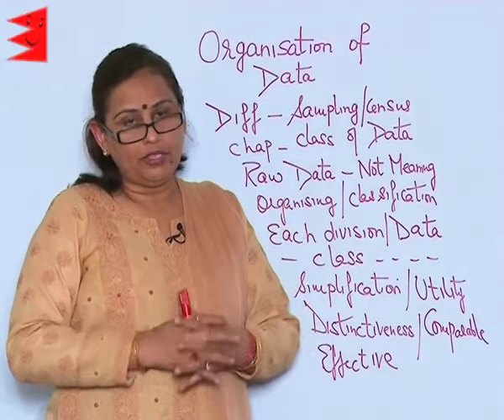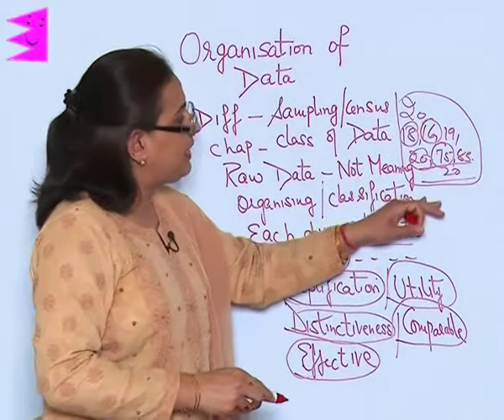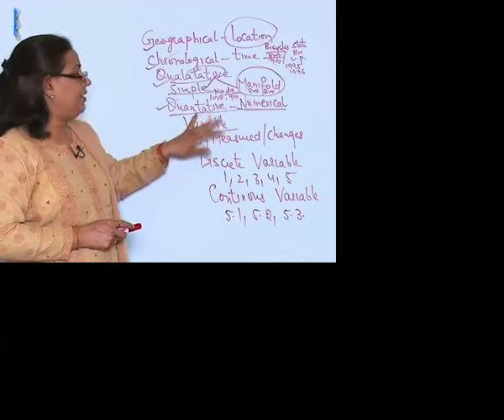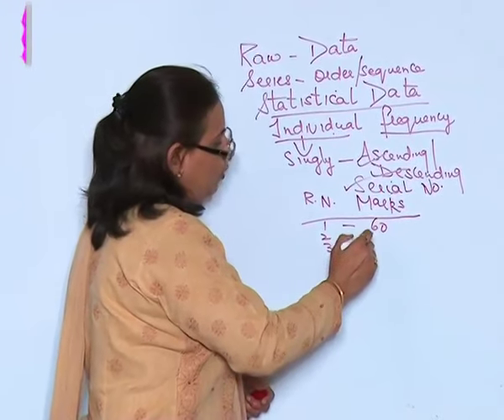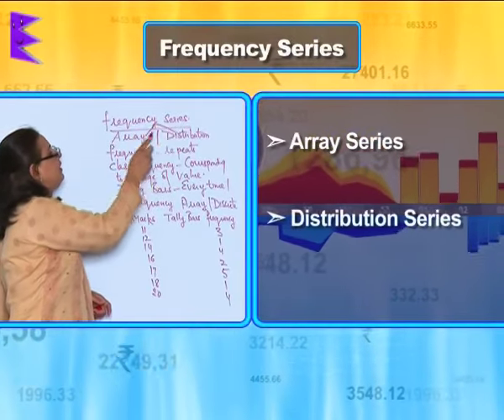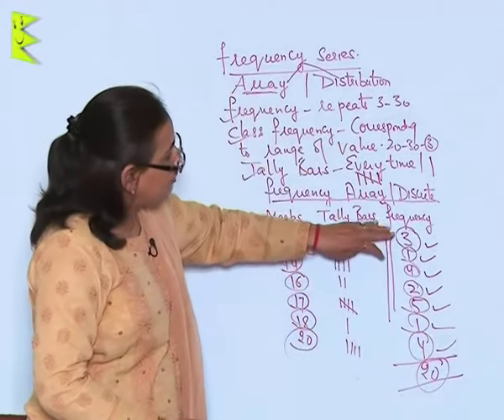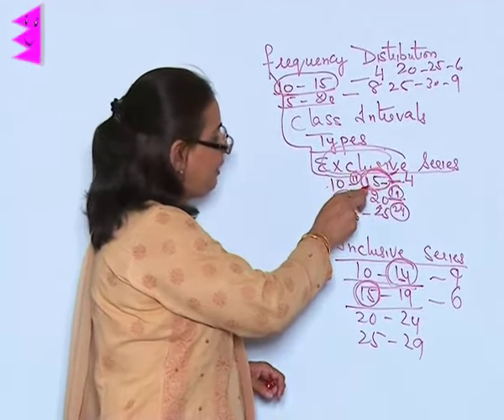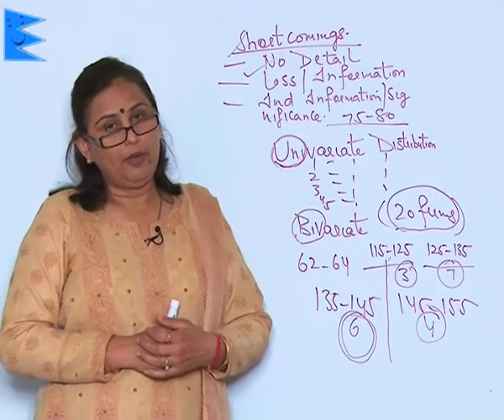Organisation of data Class 11 Economics I One Shot I CBSE Solutions I Extraminds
Organisation of data Class 11 Economics